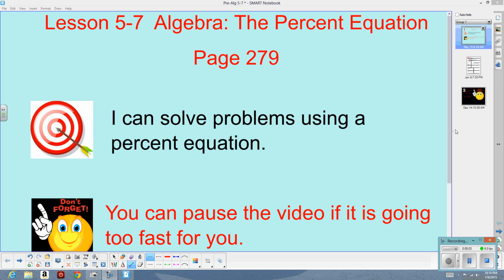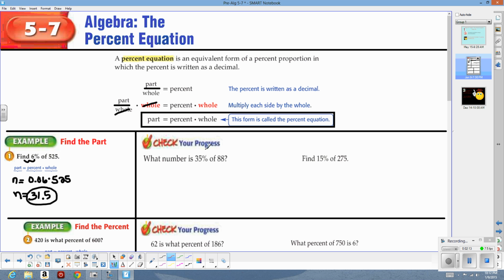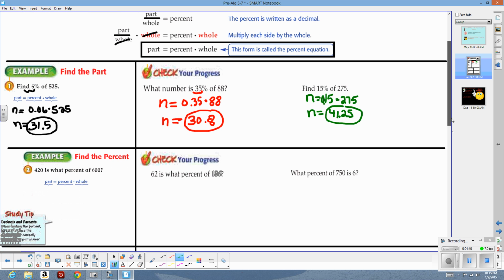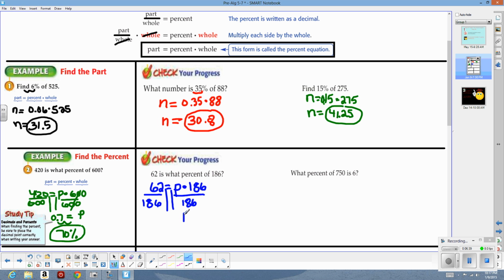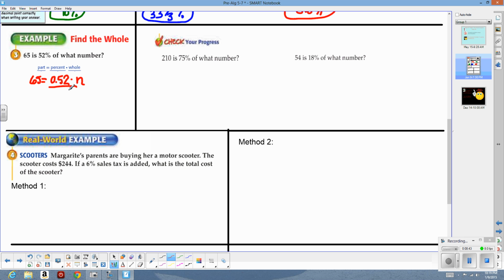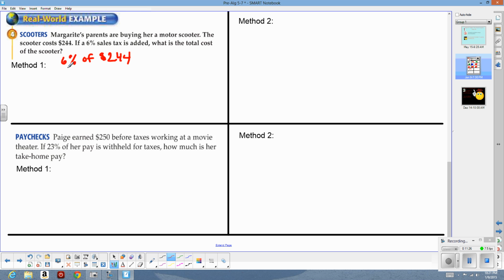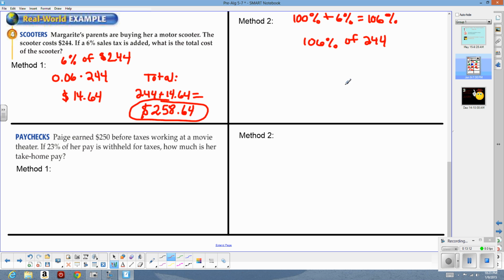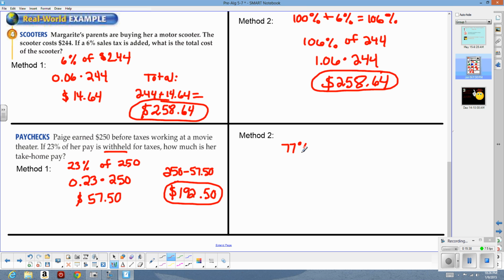Pre Alg 5 7